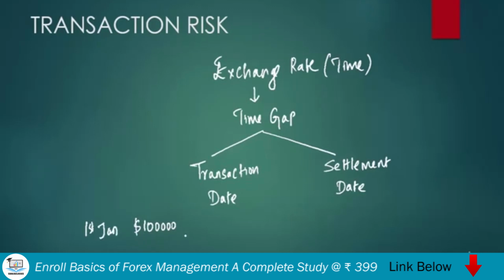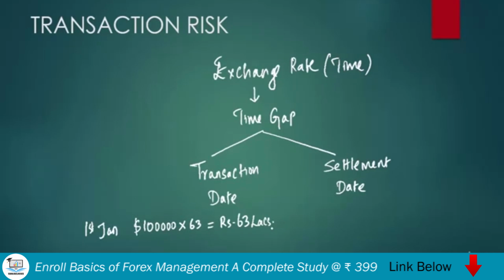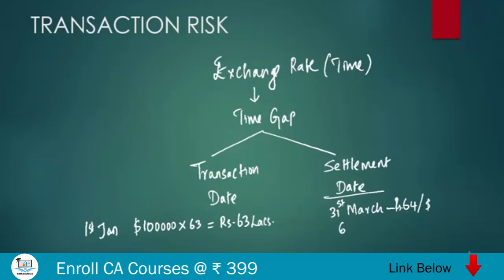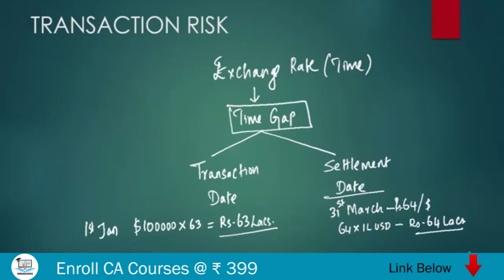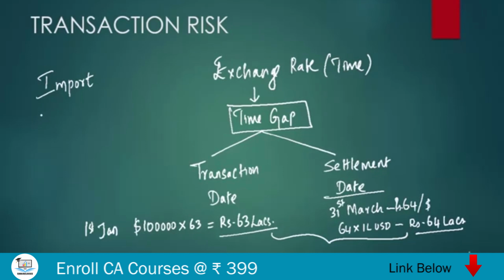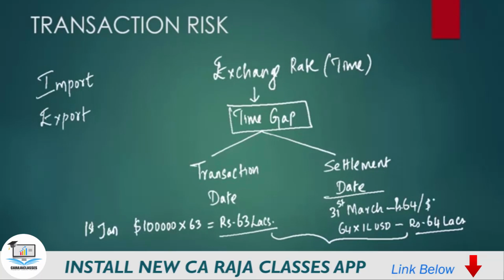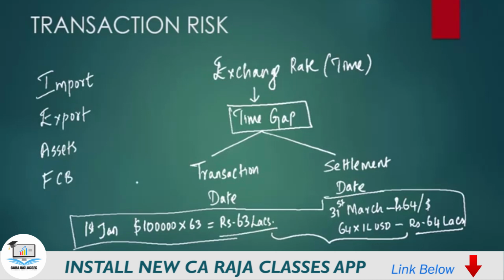Transaction risk | Forex Management | CA Raja Classes